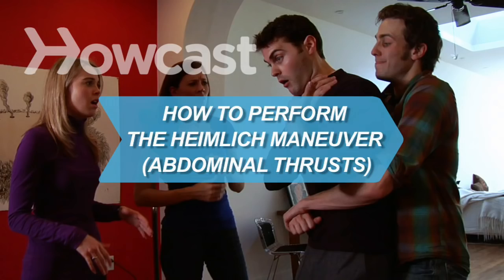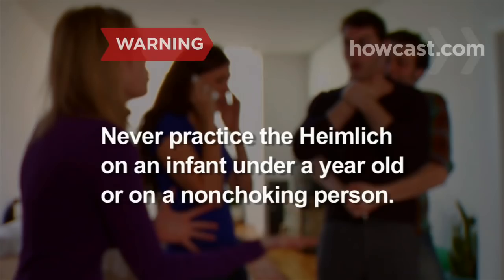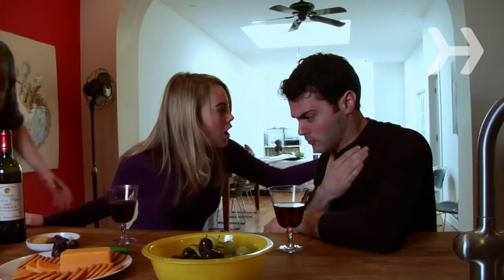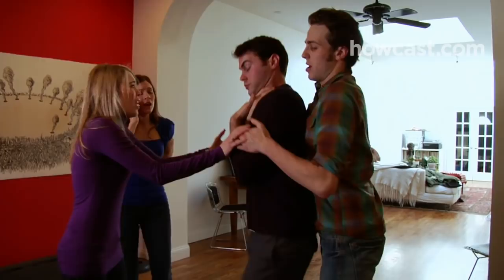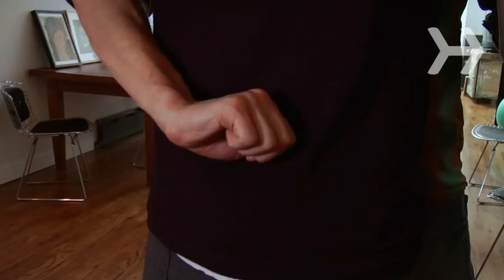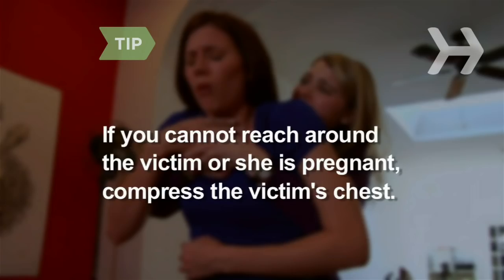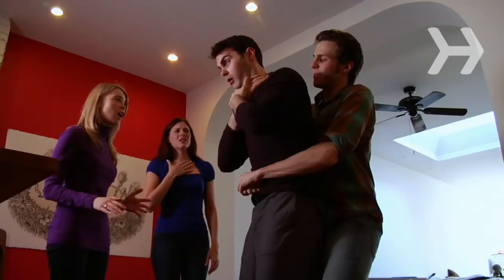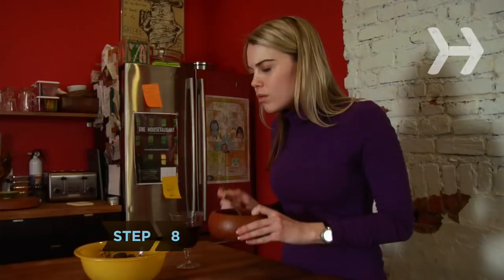How to Perform the Heimlich Maneuver (Abdominal Thrusts)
Abdominal thrusts—also known as the Heimlich maneuver—can be used to expel a foreign object lodged in a choking victim's windpipe.

Warning
Never practice the Heimlich maneuver on an infant under a year old or on a person who is not choking. You could cause serious injury.

Step 1: Confirm choking
Confirm the victim is choking. If they are coughing, they are not choking – yet – so encourage them to continue. Signs of choking include the universal hand sign of clutching one's hands to the throat; the inability to cough or speak; labored or noisy breathing; bluish skin, lips, and nails; and loss of consciousness.

Tip
Don't slap a coughing person on the back – it doesn't help and can make them start to choke.

Step 2: Call 911
Once you determine the person is choking, act quickly but calmly. First, send someone to call 911.

Step 3: Help the victim stand
Help the victim stand, if they're not already on their feet, and stand behind them with your chest to their back.

Step 4: Wrap your arms around the victim
Wrap your arms around the victim's torso, making a fist with your dominant hand, and center it against the victim's upper abdomen, thumb inward, above the navel and below the rib cage. With your other hand, cover your fist for support.

Tip
If you cannot reach your arms around their abdomen or if the victim is pregnant, compress their chest between the breasts at the breastbone. Make firm, backward thrusts.

Step 5: Thrust inward and upward
Quickly thrust inward and slightly upward with your fist, as if you're trying to lift the victim off their feet, causing air to rush out of their lungs.

Tip
Don't squeeze the rib cage as you thrust upward. Otherwise you could break a bone.

Repeat the thrusts until the object dislodges, or the victim loses consciousness.

Step 7: Wait for medical help
If the object does not come free and the victim loses consciousness, proceed with CPR until EMTs arrive.

Step 8: Save yourself
To perform the Heimlich maneuver on yourself, lean your upper abdomen over a hard horizontal surface (such as a railing or the back of a chair) and use it to deliver strong, upward thrusts.

Besides inventing the famous abdominal maneuver, Dr. Henry Heimlich also invented a chest valve that saved thousands of wounded soldiers in Vietnam.